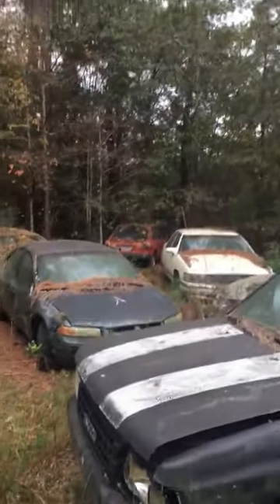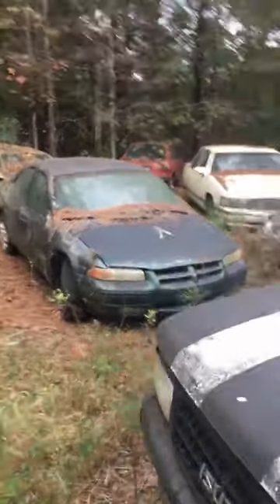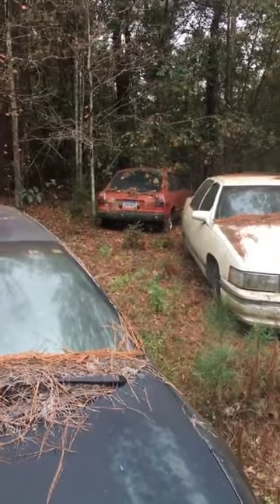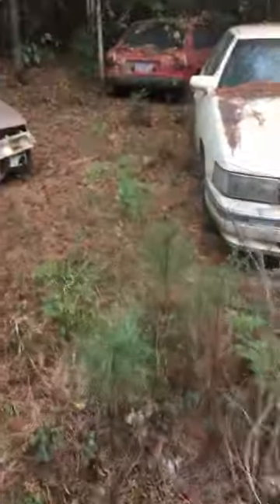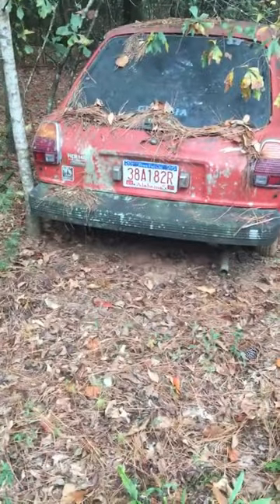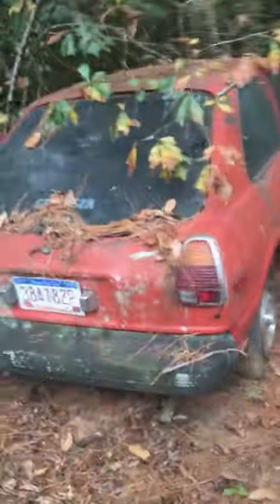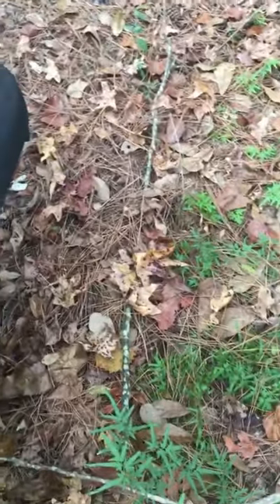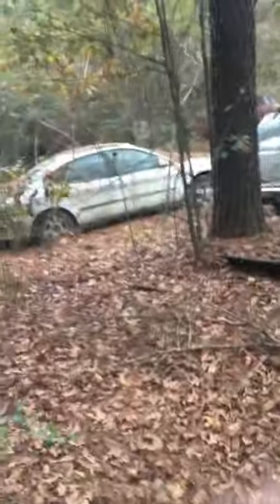CRUSH IT OR SAVE THE BABY ?? Junkyards, antique cars, classic cars, old cars, barn finds, crusher.